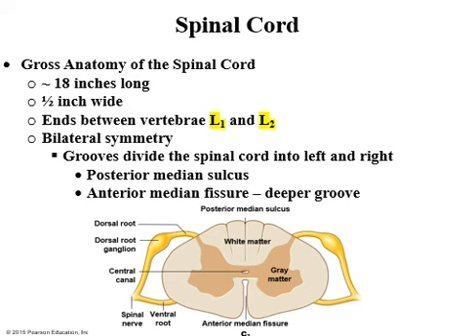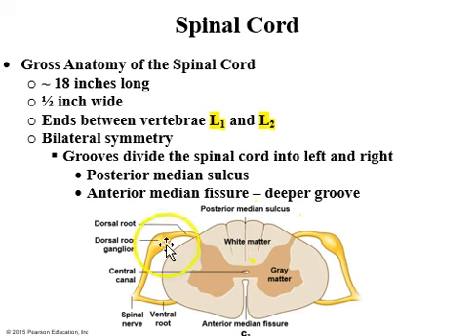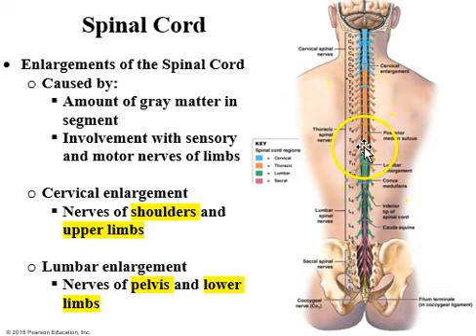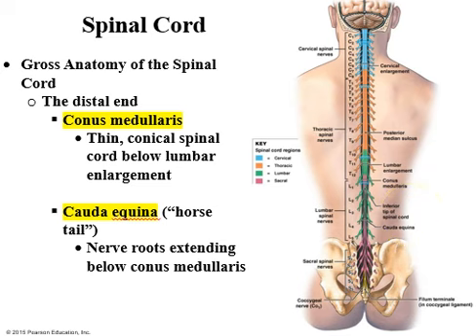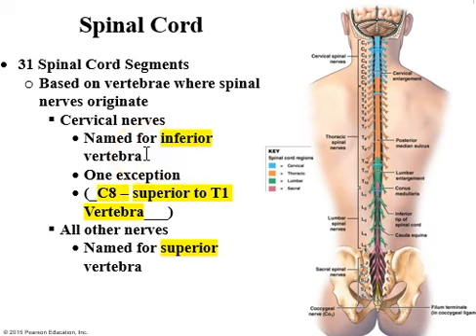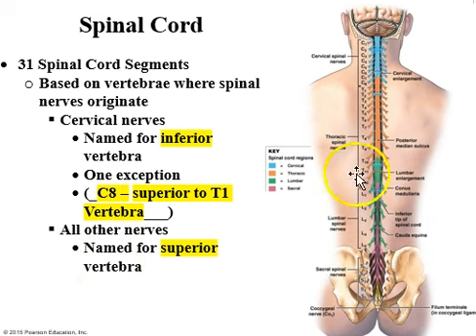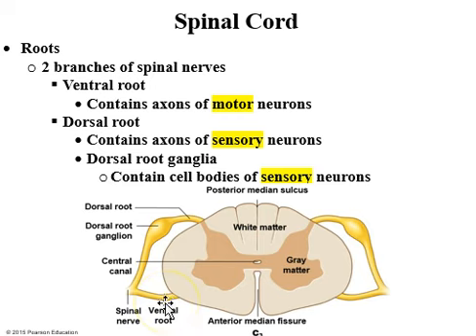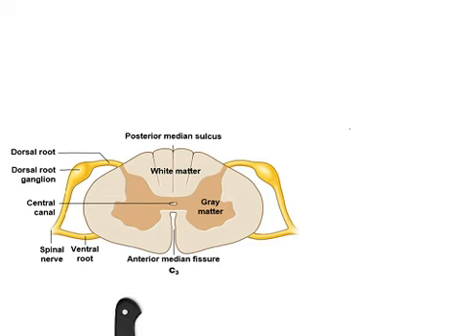The Spinal Cord Part 1